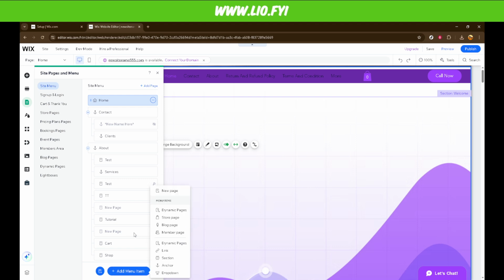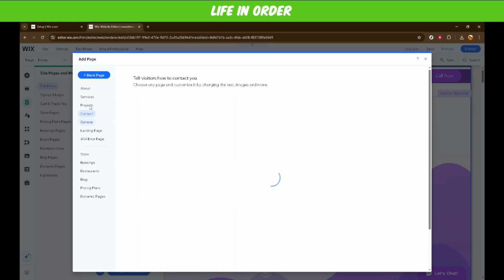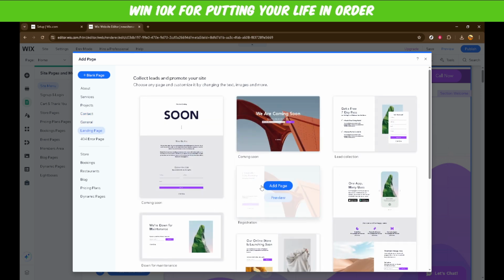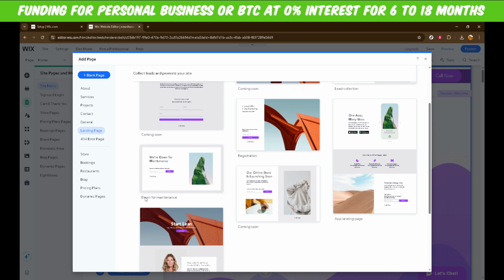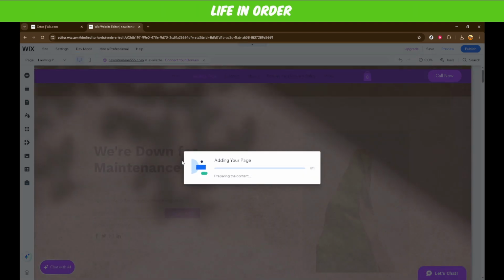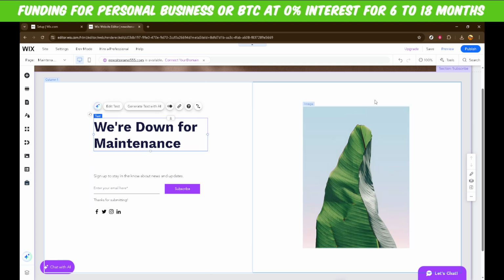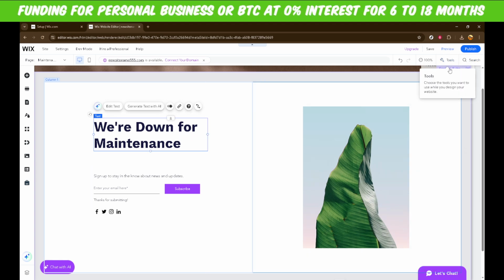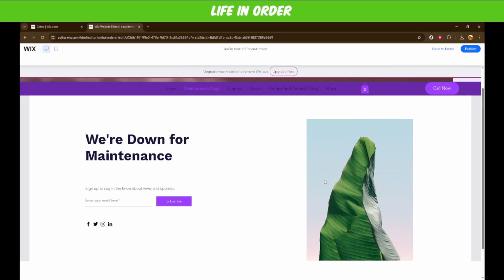How To Create Under Maintenance Page On Wix Website { 2025 edition }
How To Create Under Maintenance Page On Wix Website